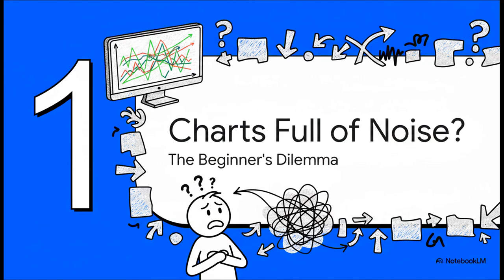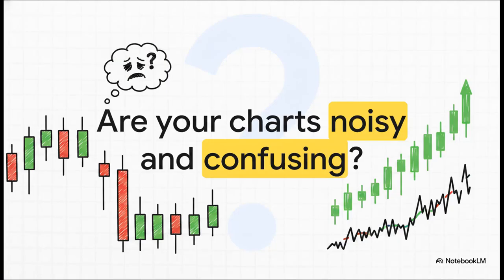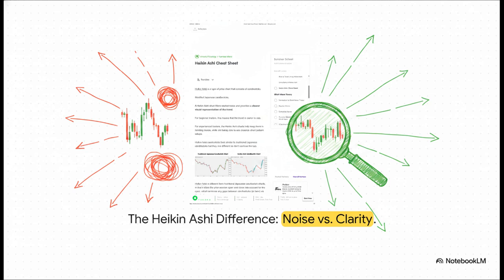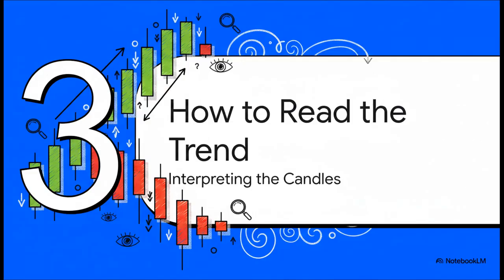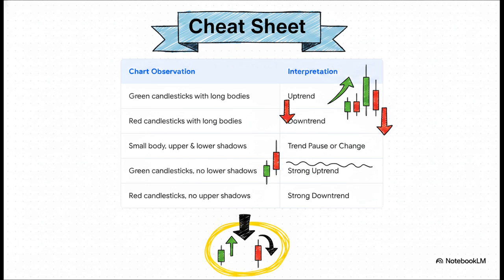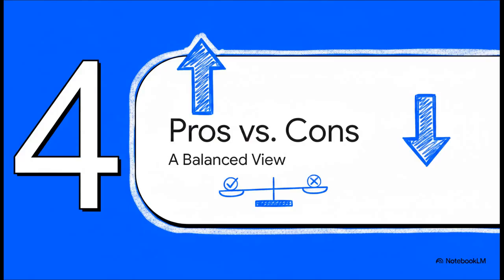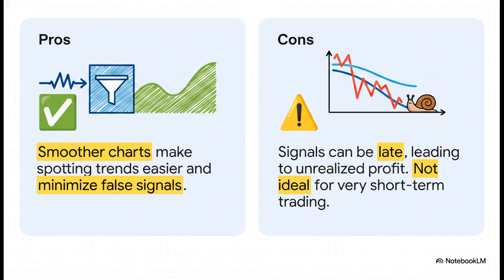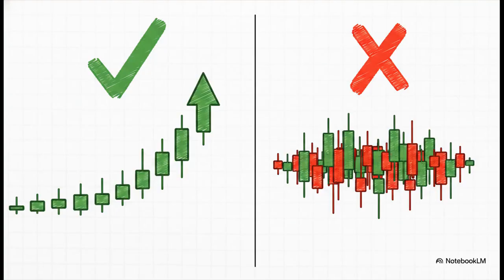Heikin Ashi Cheat Sheet